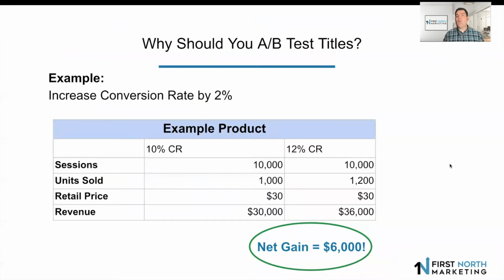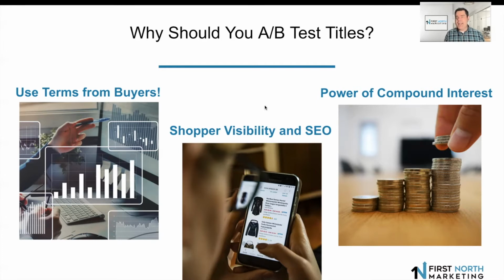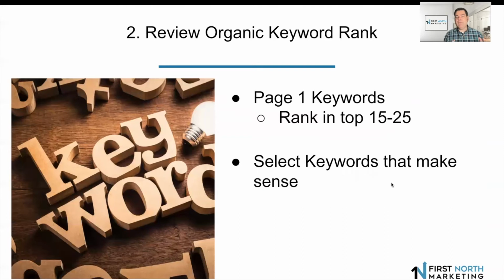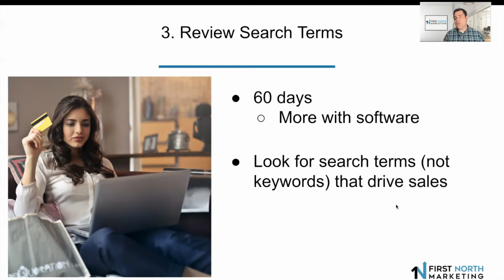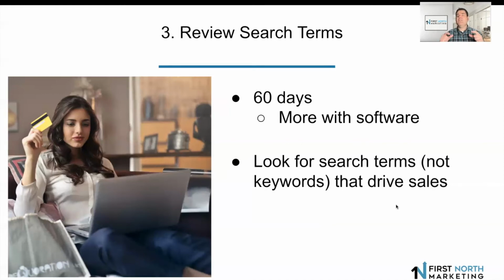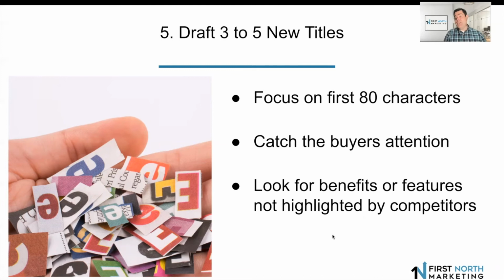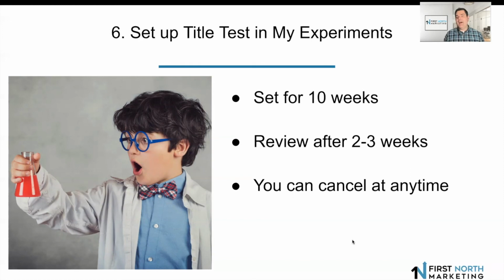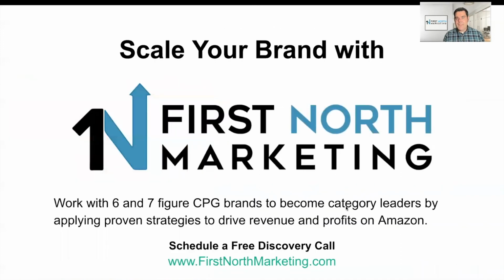How to Increase Conversion Rates on Amazon with A/B Title Tests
Conversion rate is the most important metric for your product on Amazon!

This video shows you how to A/B test titles to consistently increase conversion rates.

Are you a 6 or 7 figure CPG brand looking to lower ACOS, increase profits, and grow revenue?

We'll show you where you're leaving money on the table. Click the link below to schedule a FREE missed opportunity call!